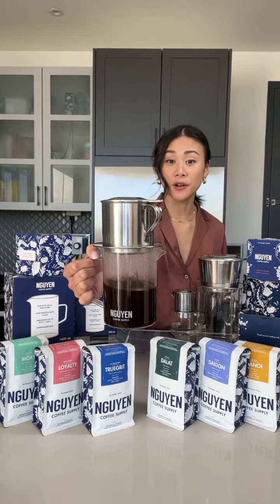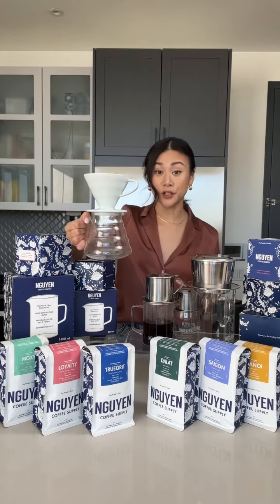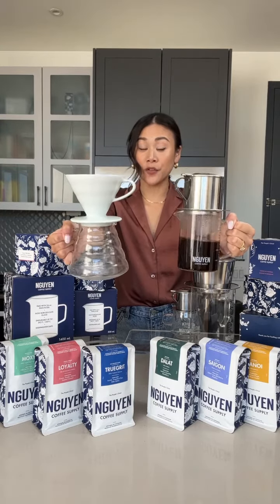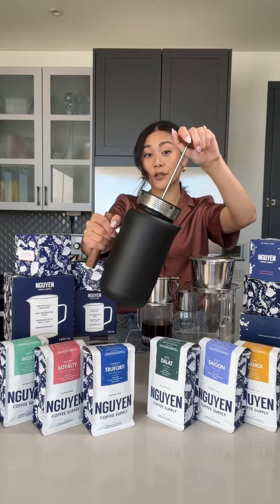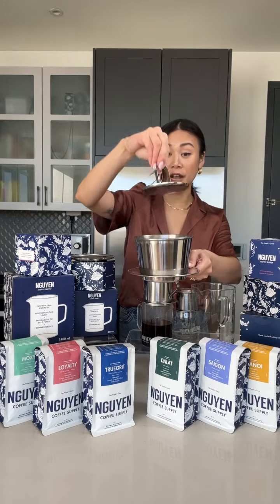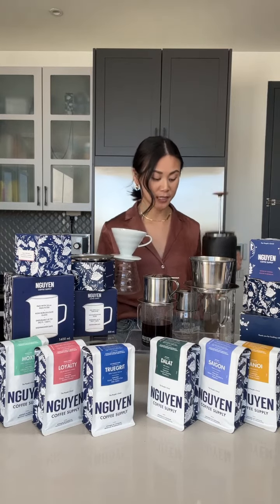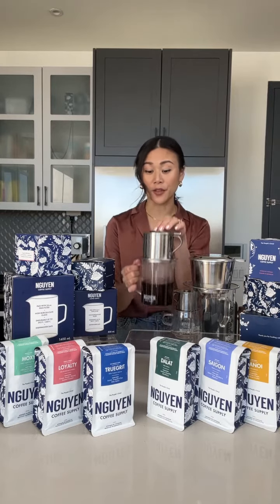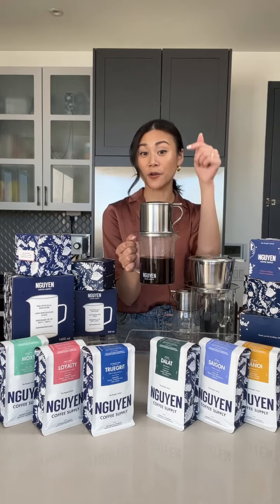How does the phin filter compare to a V60 pour over and French press?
Our founder Sahra Nguyen breaks down the similarities and differences! We like to say that a phin filter is a cross between the pour over and French press. Watch to find out why!